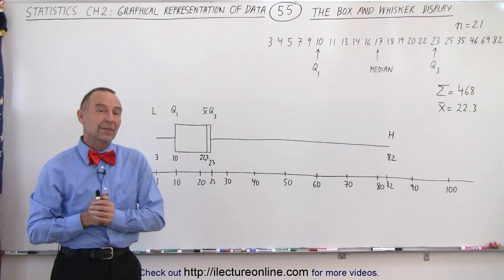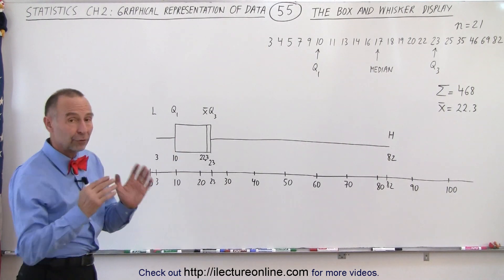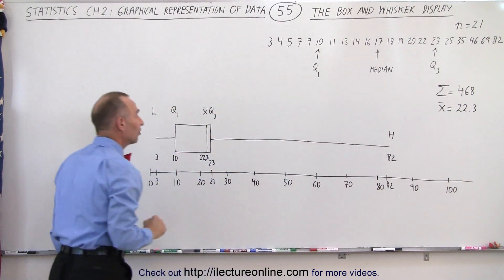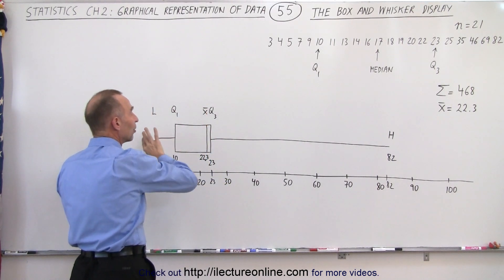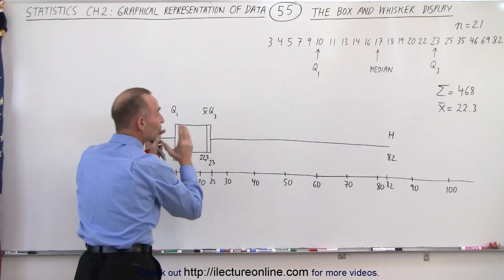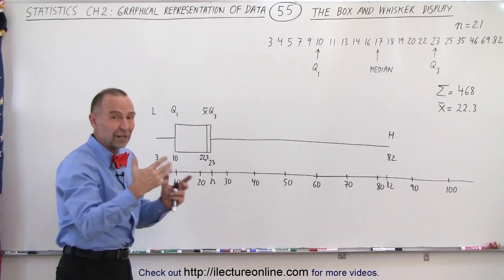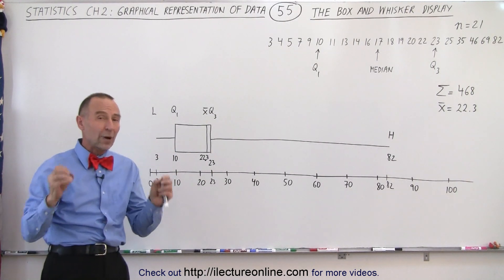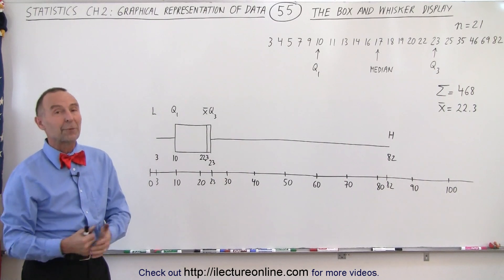Statistics: Ch 2 Graphical Representation of Data (55 of 62) Box and Whisker Display Example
We will learn and see an example of a skewed box and whisker display.